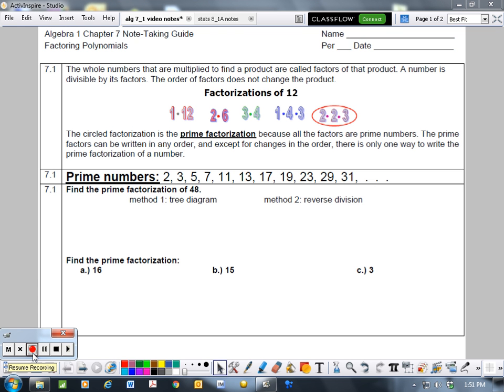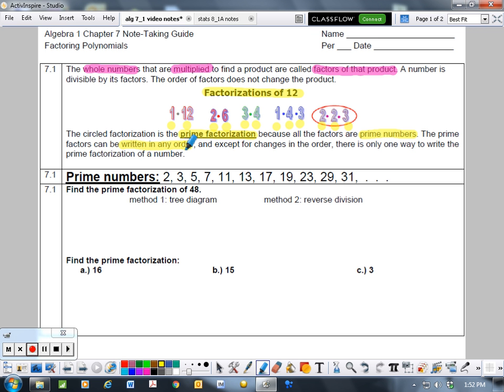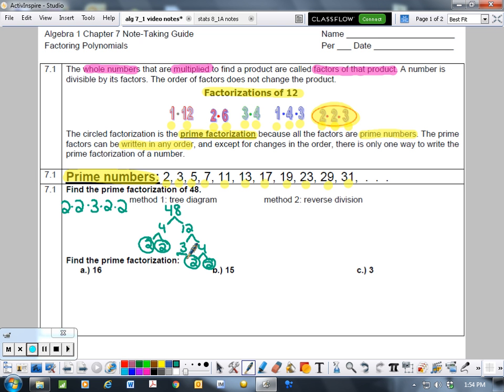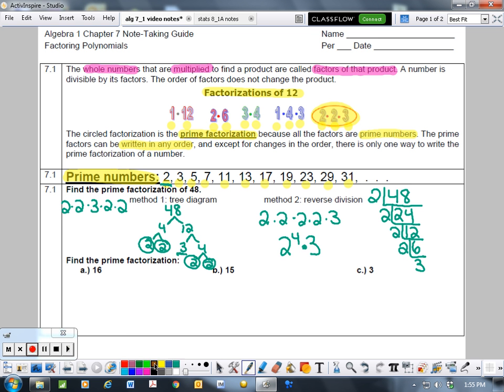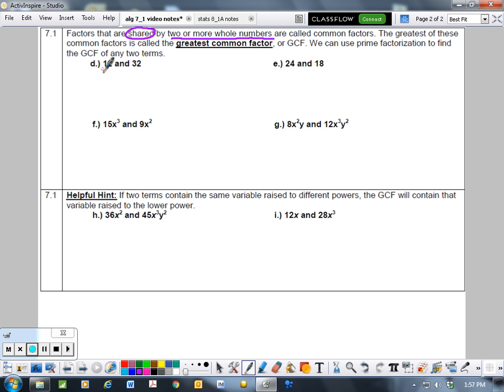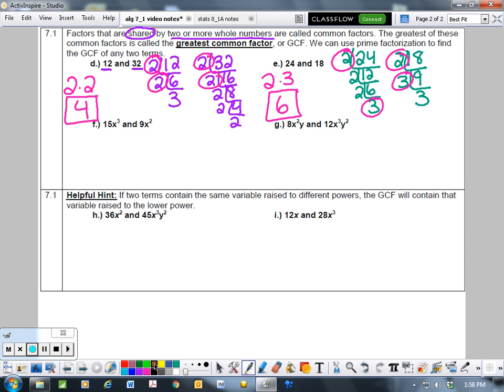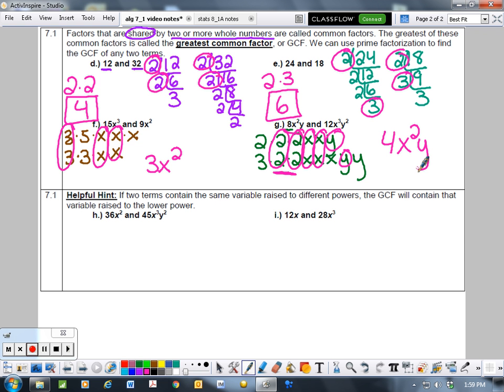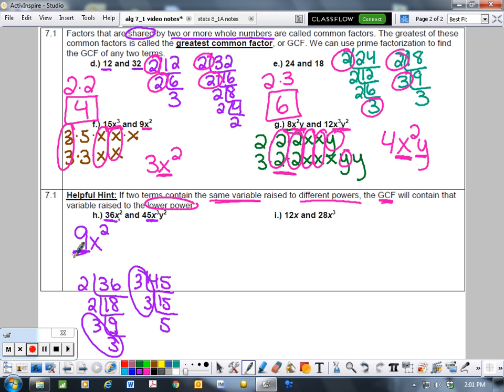alg 7 1 notes